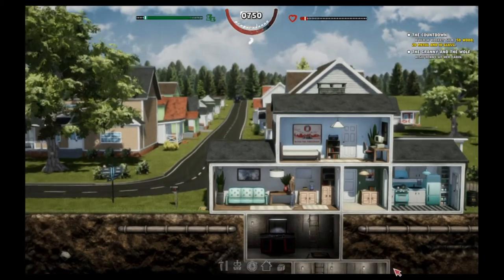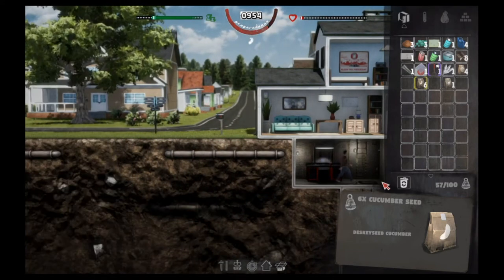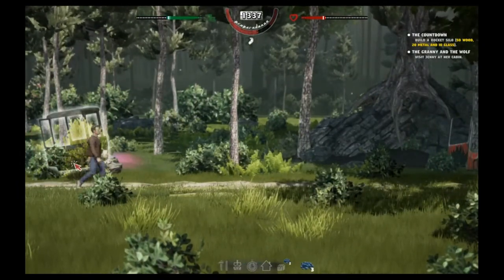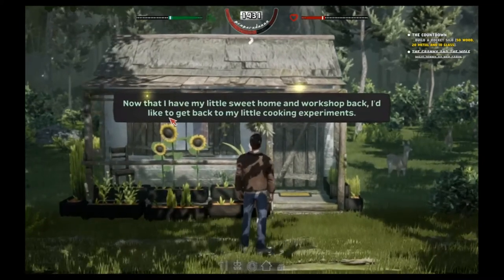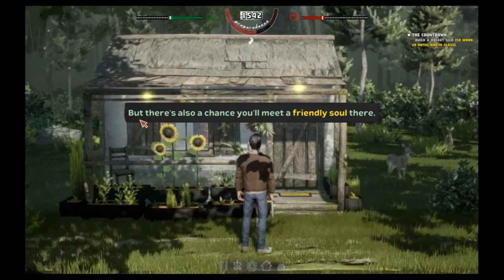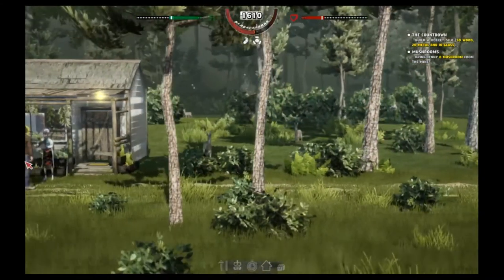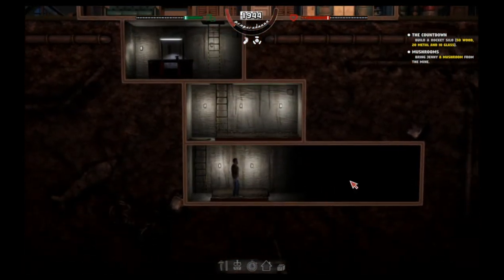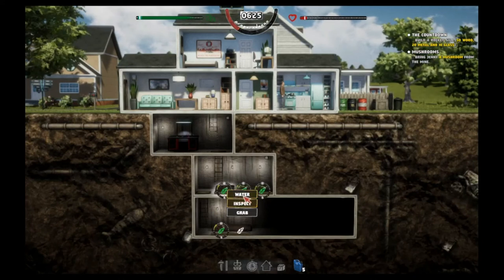Mr. Prepper part 6 #6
It's to let me know that you are watching! (^^)

Don't forget to see my instagram account!!

Inspired by: Markiplier